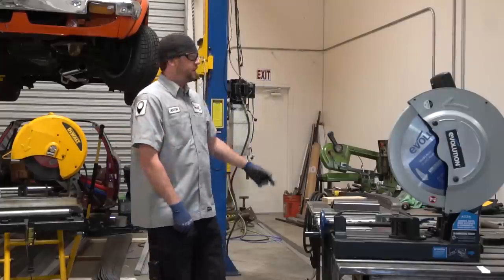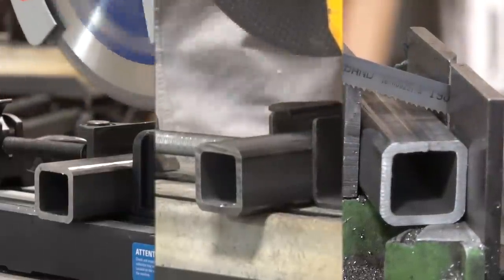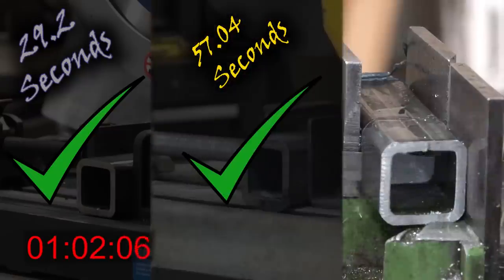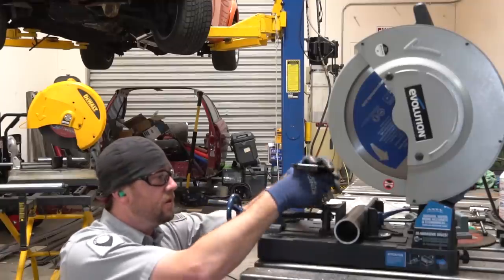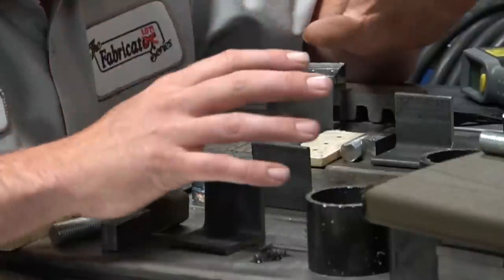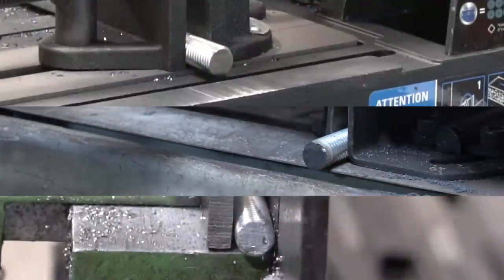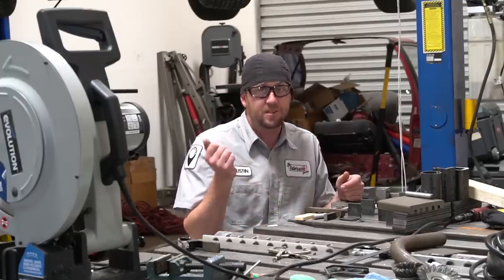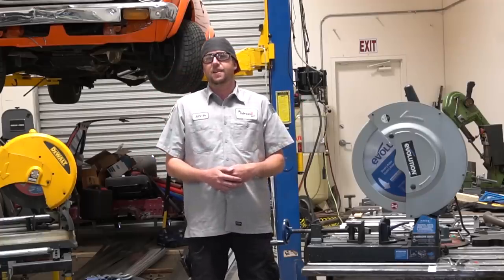TFS: 3 Metal Cutting Saws Tested and Compared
Evosaw380 vs. Dewalt abrasive chop saw vs. KAMA EV996 Bandsaw. Which one will make the cut? We'll find out!